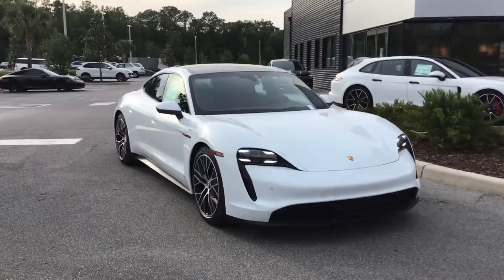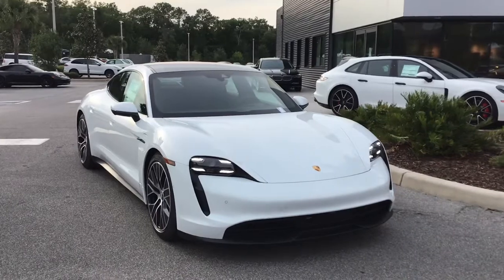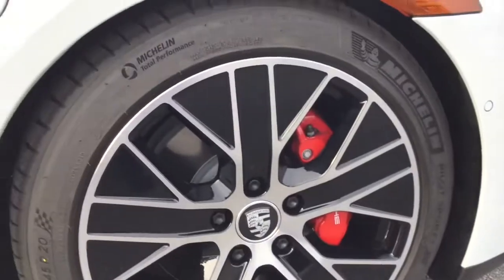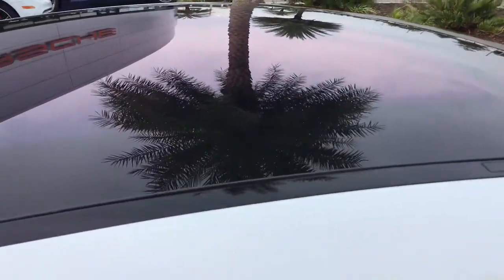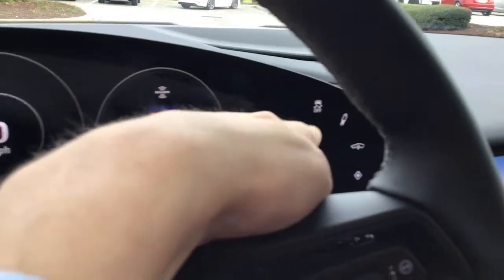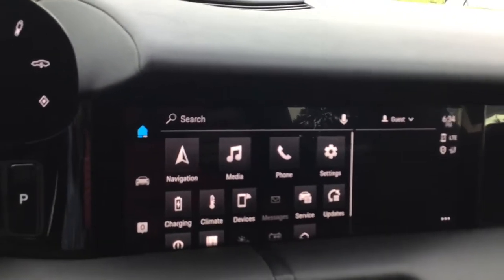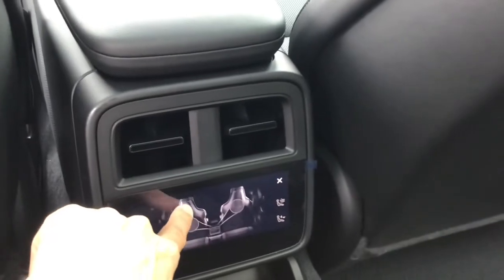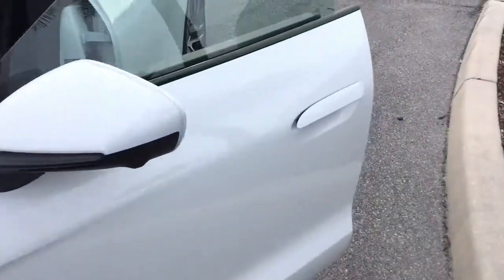Taycan 4S walkaround